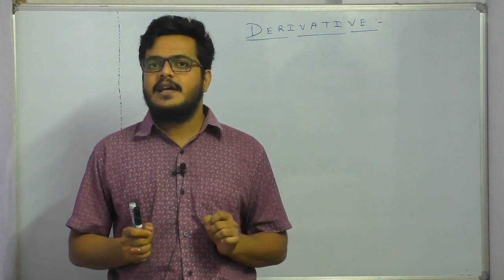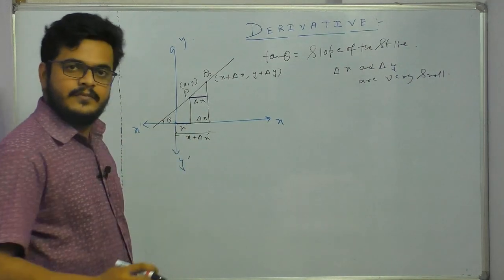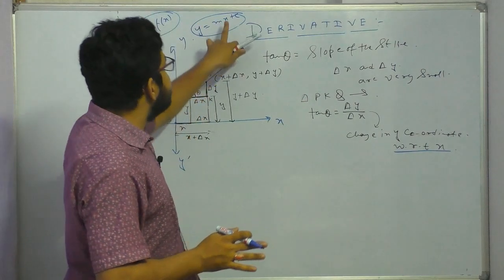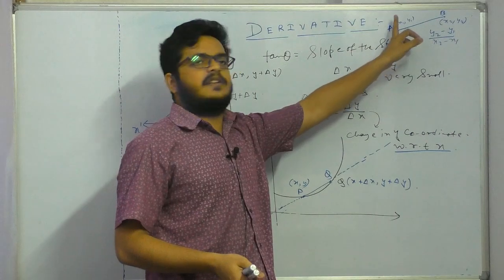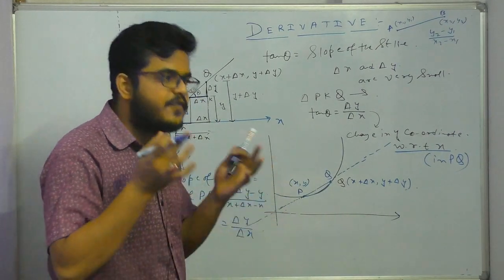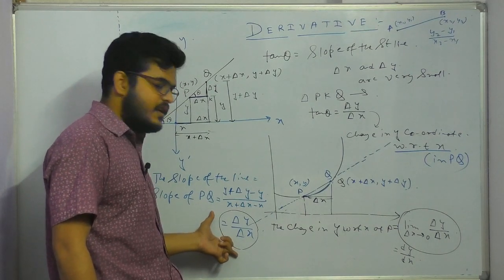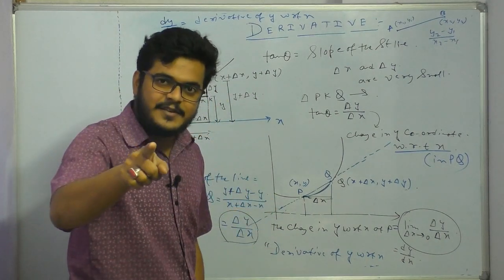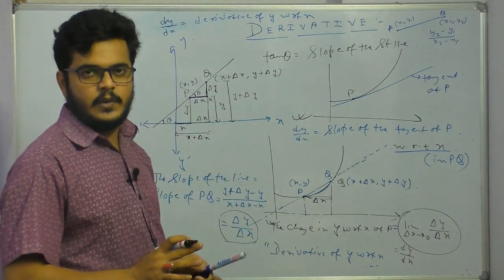GEOMETRY OF DERIVATIVE